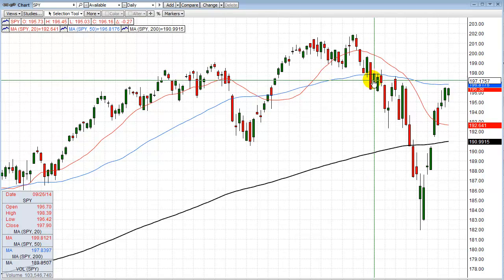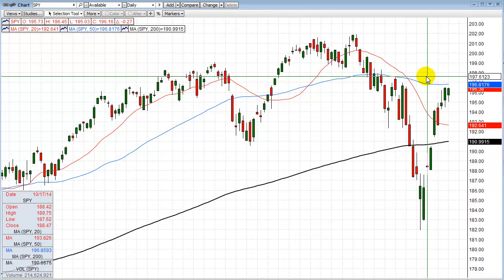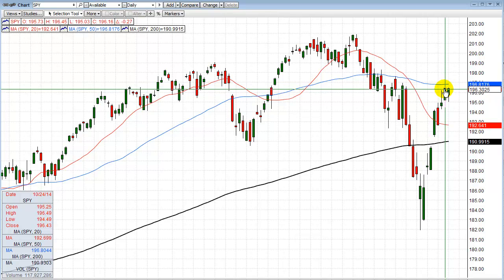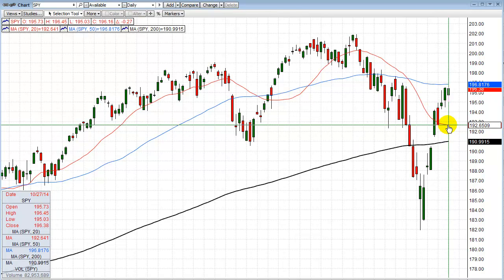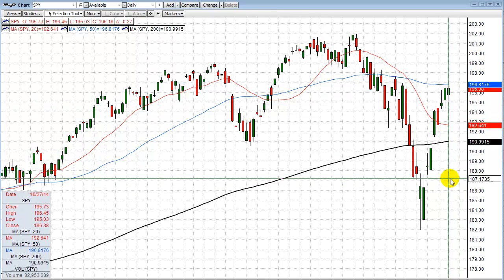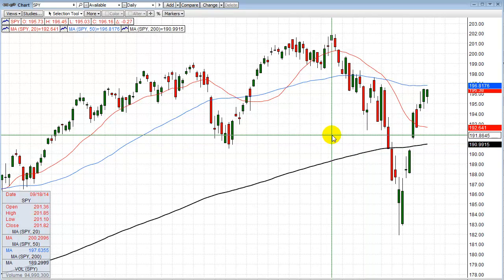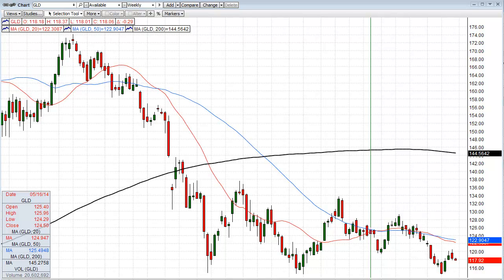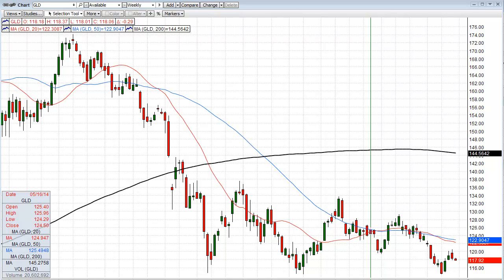Episode #506 10/27/2014 Market Waiting On The Fed Again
Since the Federal Reserve will issue their interest rate policy statement along with some other nonsense where everyone will look for a reason to anlayze six ways til sunday, the markets are most likely on hold.
We have had a spectacular rally, but the simple profits have already been made, and now we are either going to consolidate for a while or fall out of bed.
More likely scenario is that we consolidate for a while and move slightly higher.
Gold looks weak, but is due for one more rally before going back down uner 1200 per oz.
Oil also remains weak and is screaming deflation is in the air.
Interest rates aren't doing much, but will move in wide swings Wednesday as the Fed blesses us with their genious.